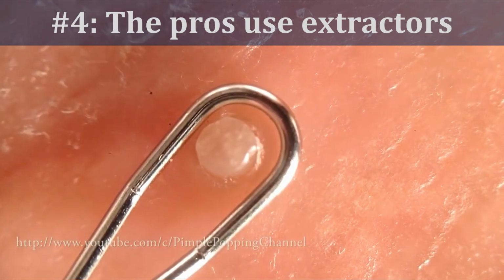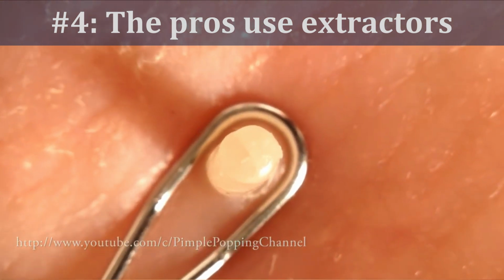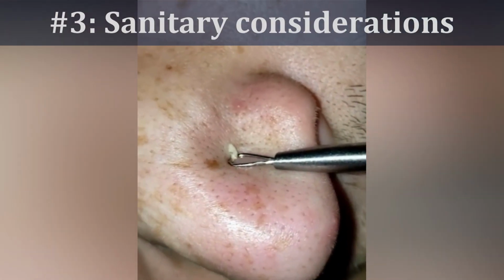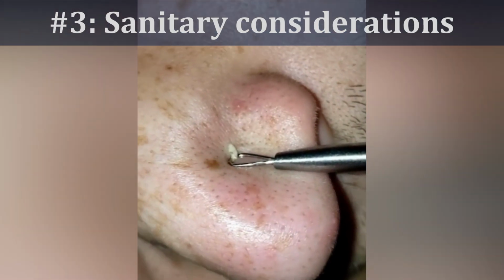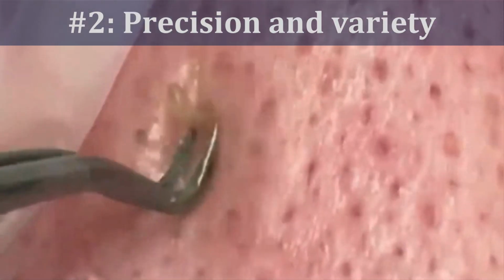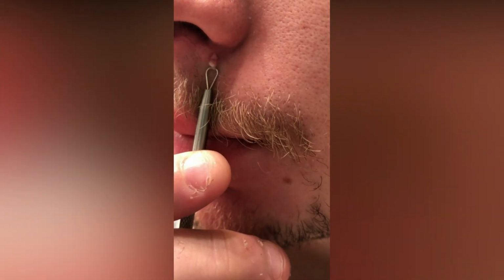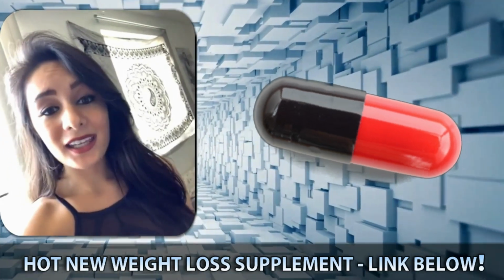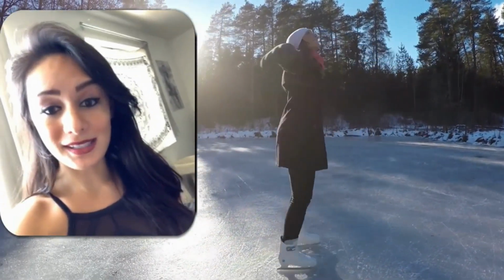Comedone Extractors. Do they work?